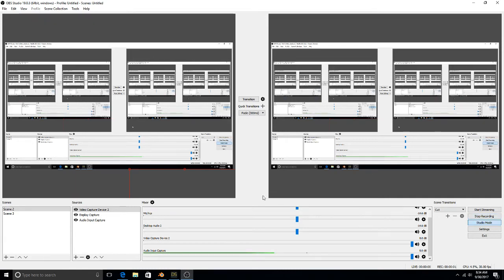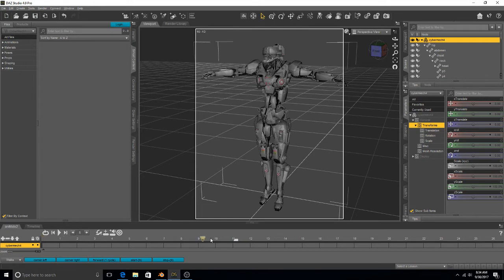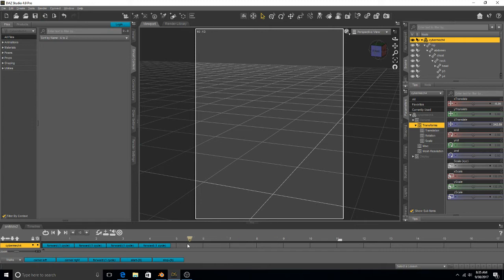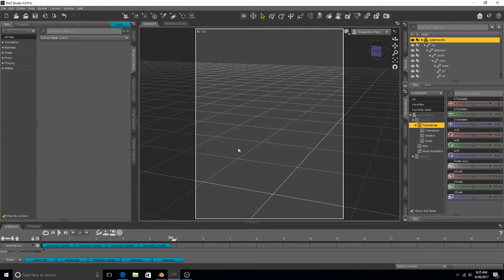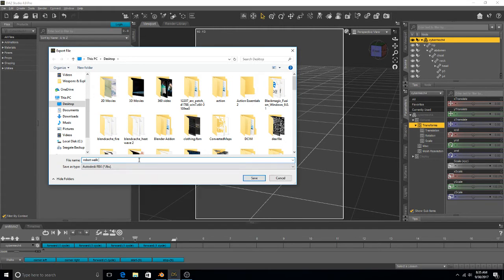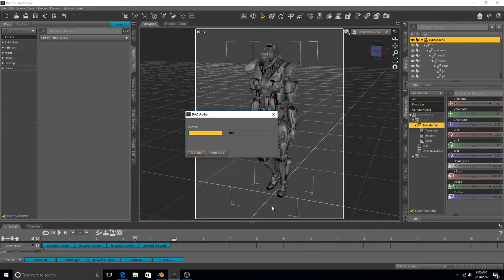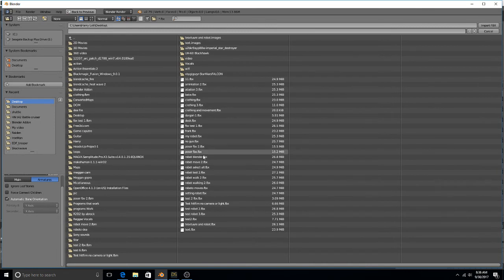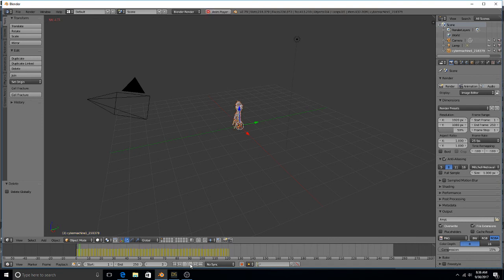How to import Daz 3d Animate 2 into Blender